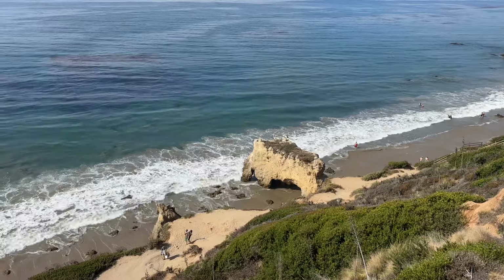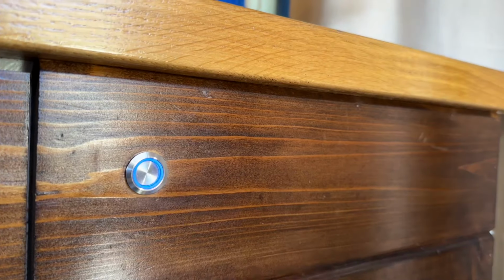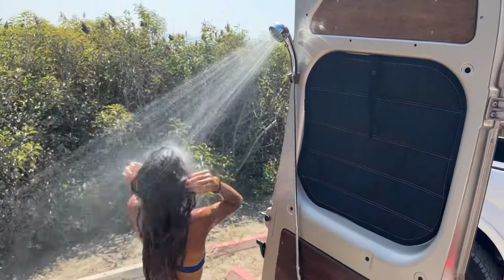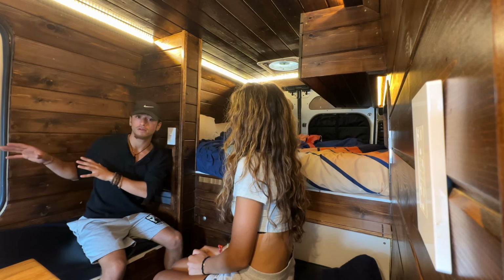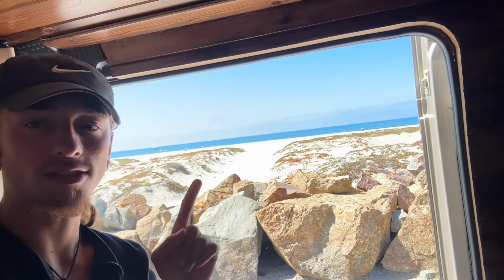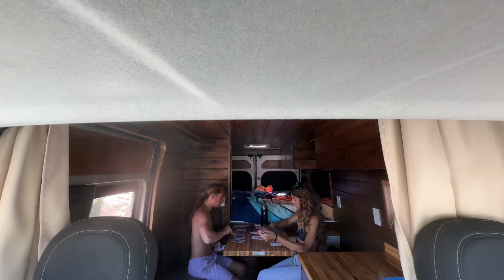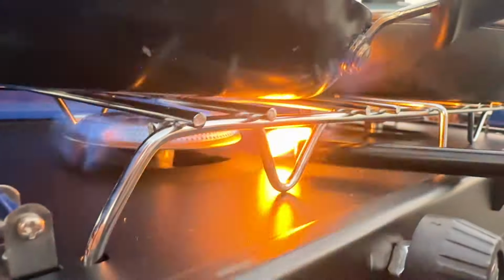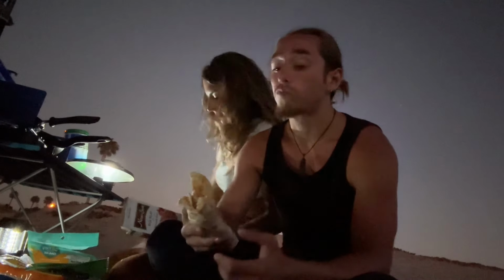we lived in a van for a week together... - Vlog 110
Vanlife in San Diego!!!